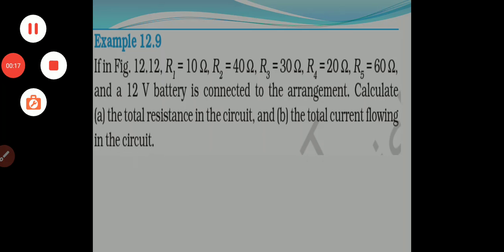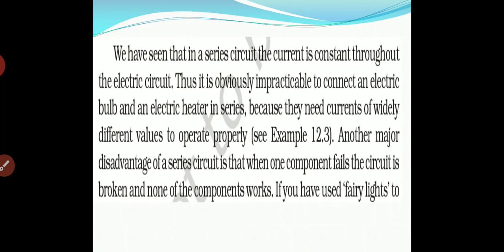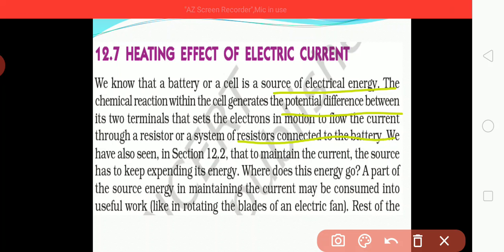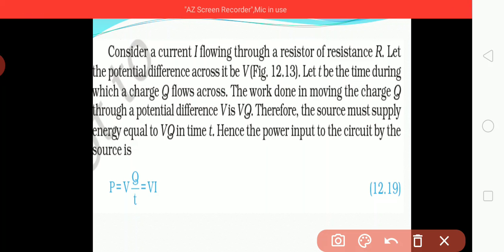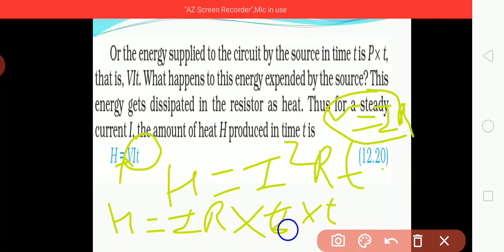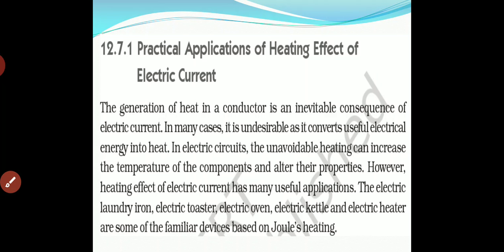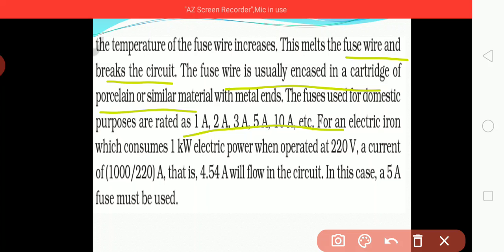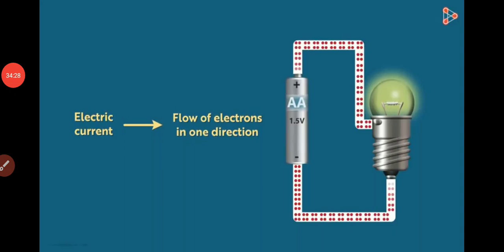SCIENCE STD 10 CH 12 PART 4 NG DT 07 10 20